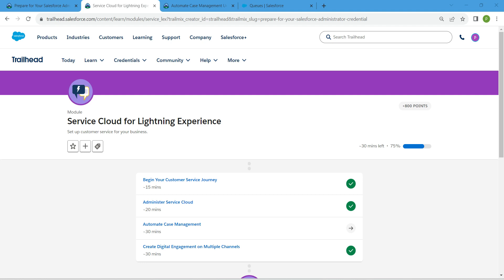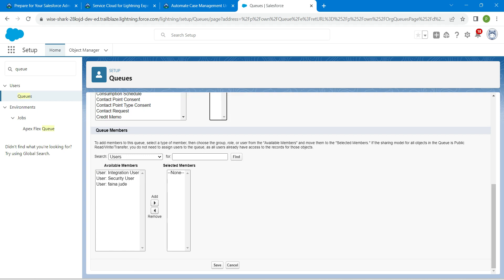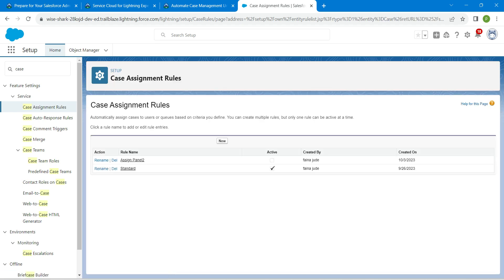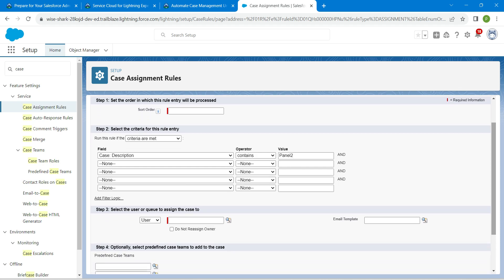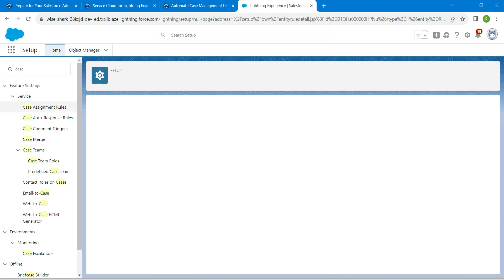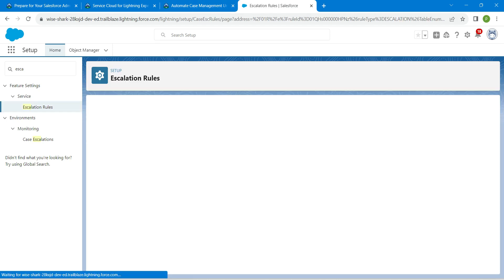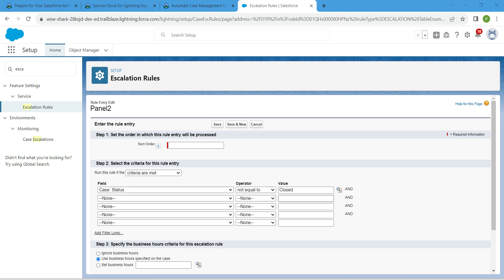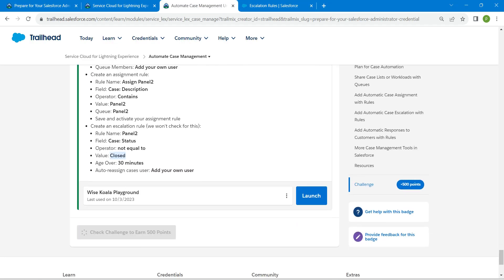Automate Case Management || Service Cloud for Lightning Experience || Challenge 3